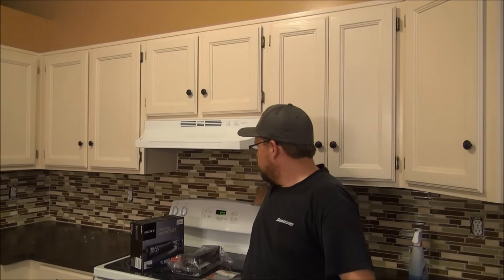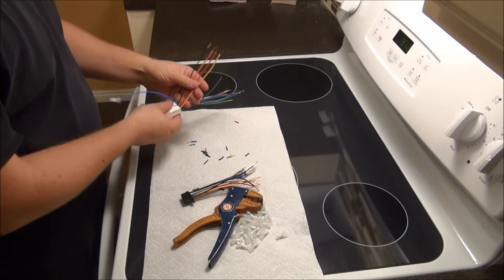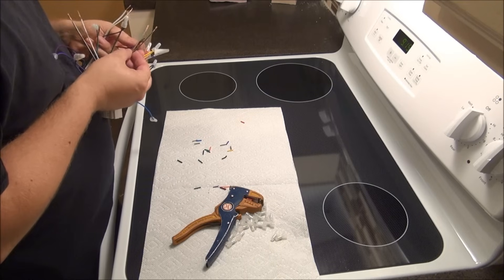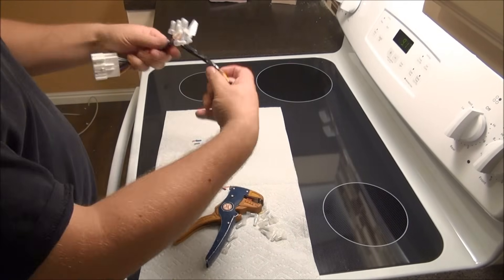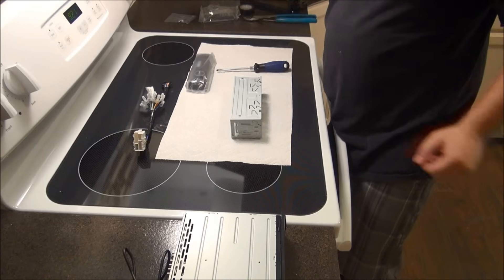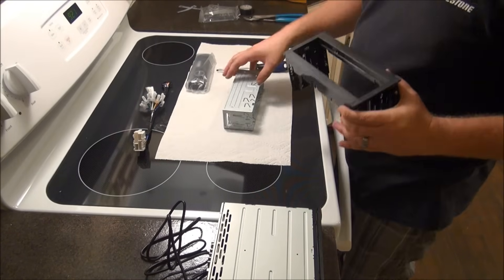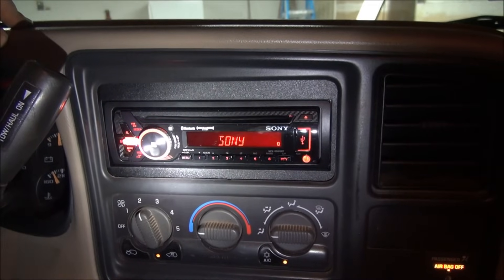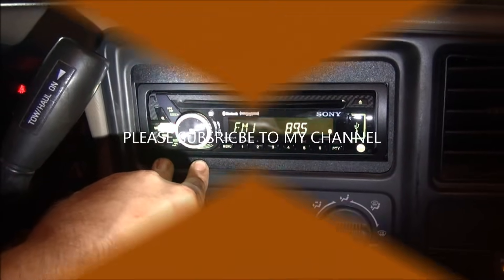How To Install A Stereo In A Chevy Silverado. Head Unit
DIY Bri Shows you how to install a car stereo deck, step by step instructions and tips. On a 2001 Chevy Silverado 2500HD

Links to car stereo install must have tools (that I use)
Automatic Wire Stripper
Crimp Caps
Crimping Tool

Link to my video on the speedometer gauge removal on this truck:
(also has helpful tips for removing the dash panel)

Link to buy stereo
Link to buy the stereo in this video (new updated stereo)

Link to dash kit

Link to radio wiring harness (best deal)

The radio antenna adapter for GM